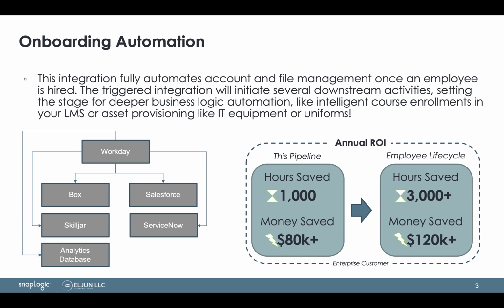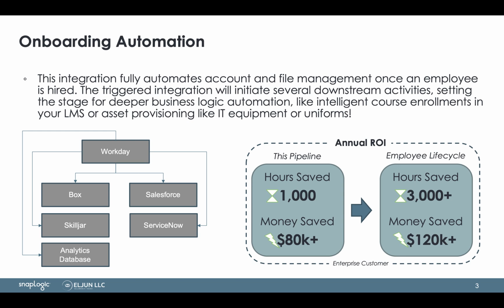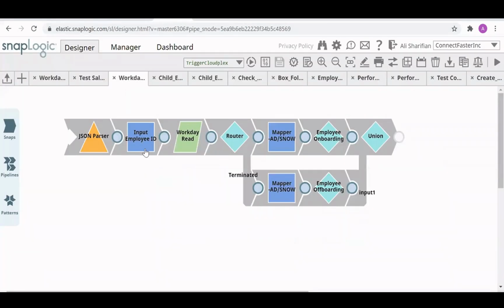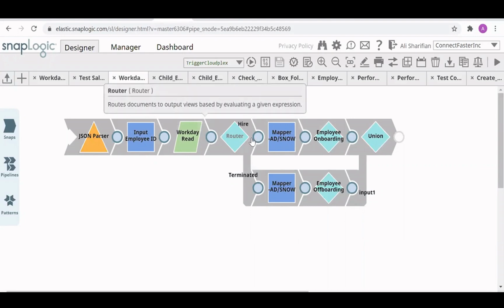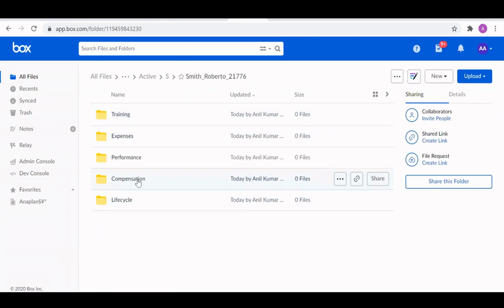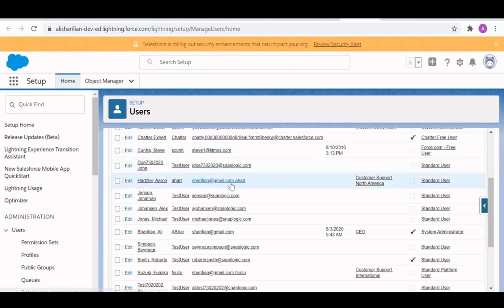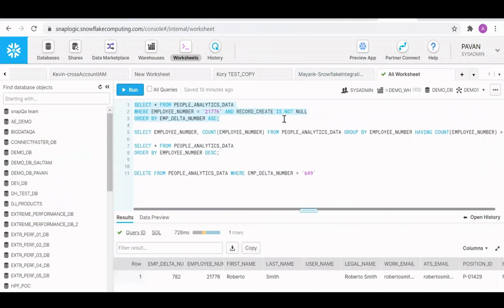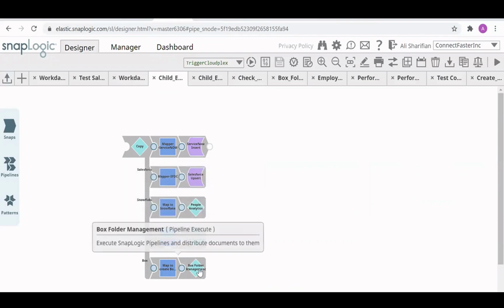Employee Onboarding Automation with SnapLogic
SnapLogic and SnapLogic partner, Eljun LLC, demonstrate an employee onboarding automation use case across a multi-endpoint stack that includes Workday, Box, Skilljar, and an analytics database (e.g, Redshift, Snowflake, Azure, BigQuery, etc.) The integration fully automates account and file management once an employee is hired.

Contact your SnapLogic representative to access this prebuilt pattern for your SnapLogic environment.